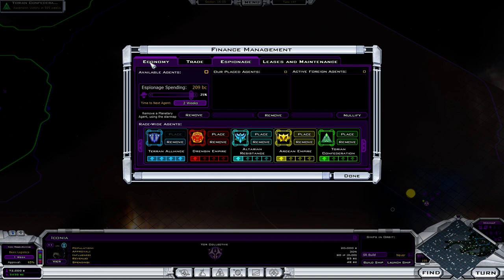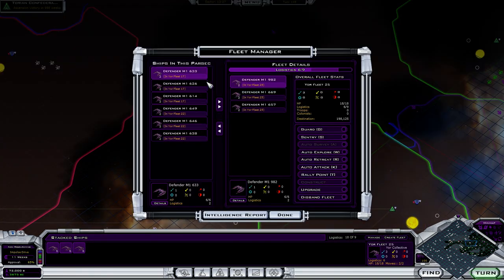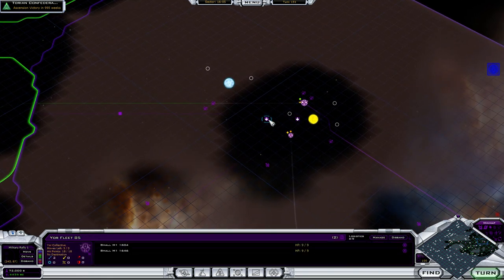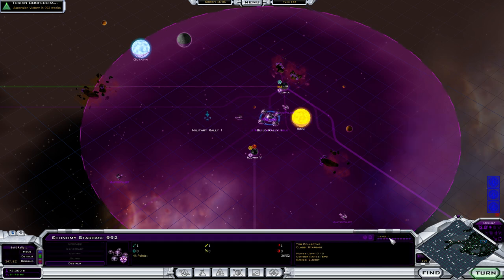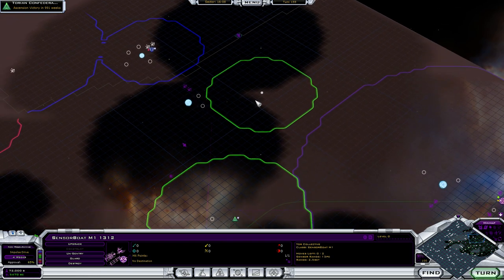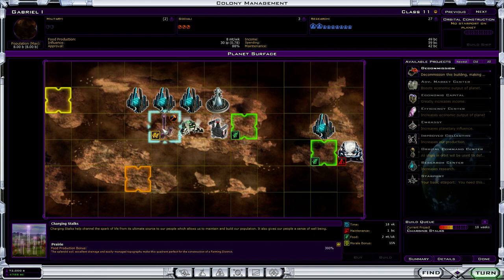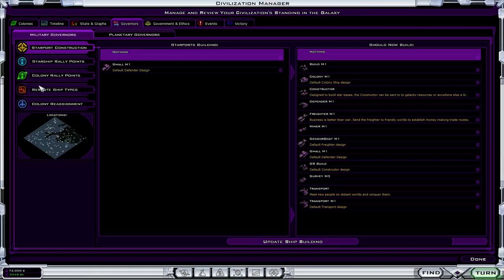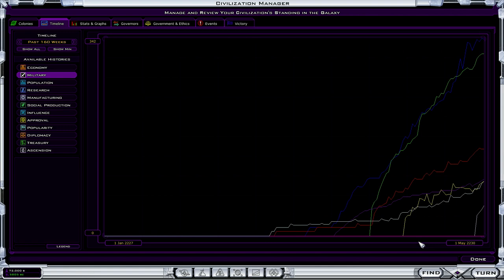Galactic Civilizations 2 Ultimate Edition Let's Play 21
Let's play Galactic Civilizations 2 Ultimate Edition!